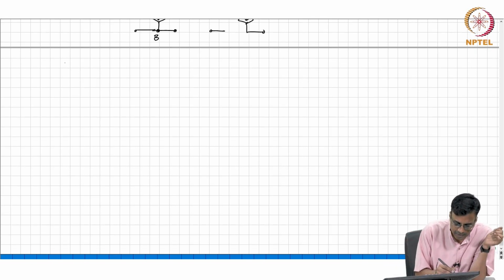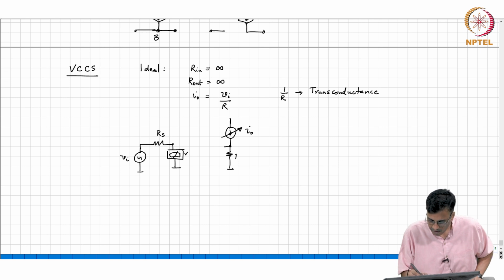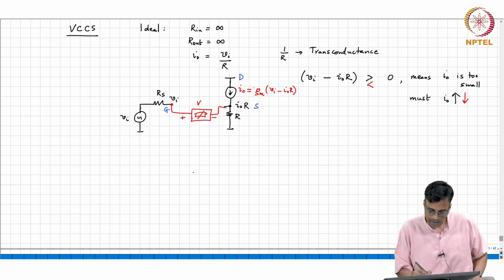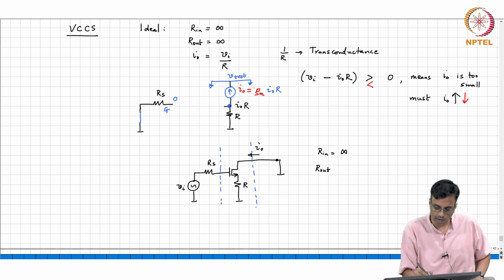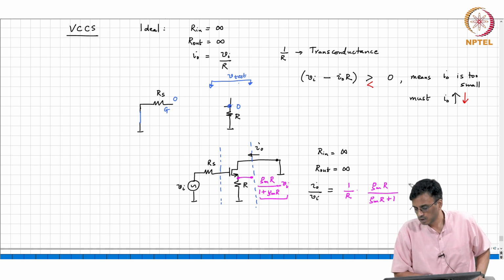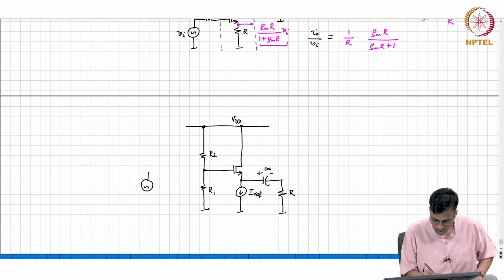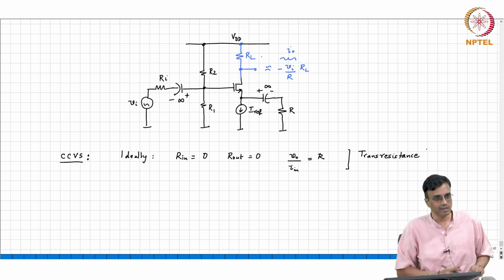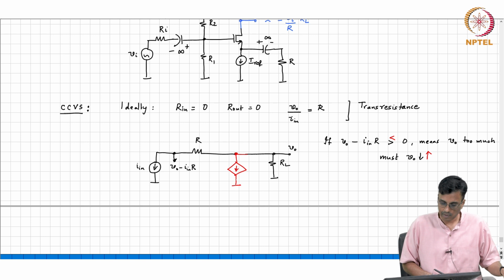Introducing the Current Controlled Voltage Source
VCVS continued;

Feedback based VCCS